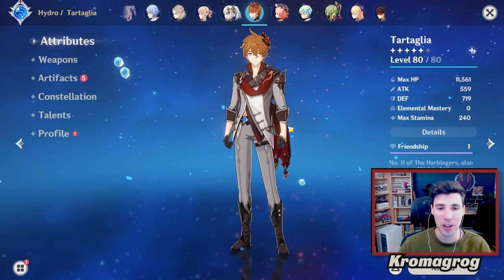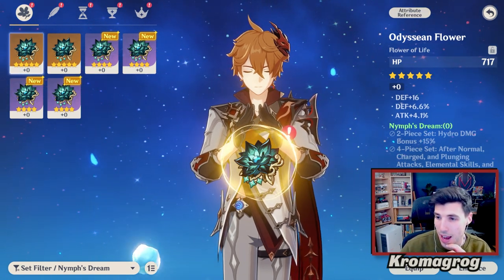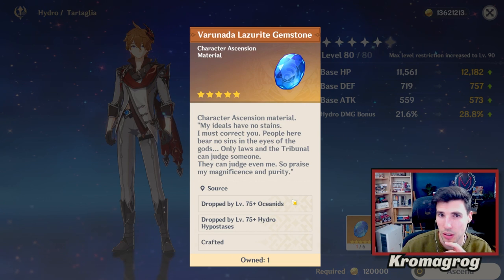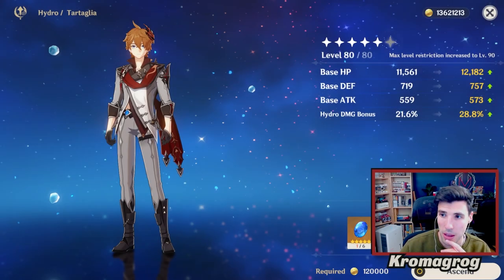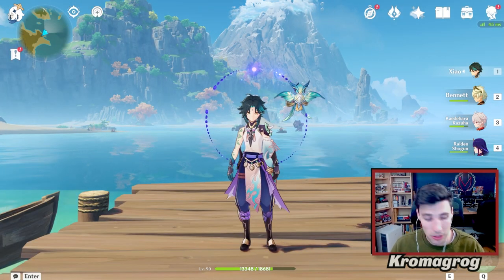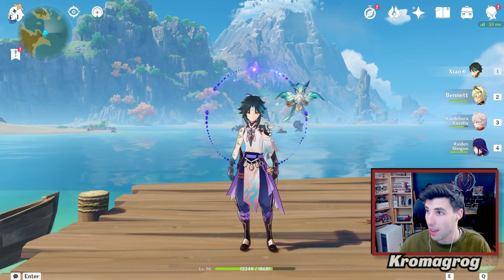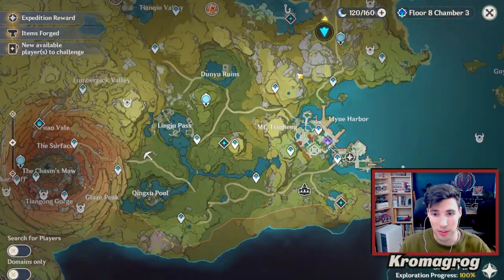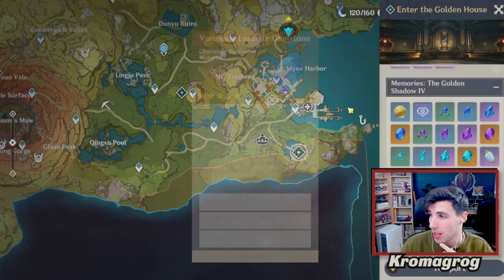Beginner Trataglia Guide / Item Locations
In this video, I talk about what weapons and artifacts you might want to use when building Tartaglia, where to farm for his level-up materials, and where to find his unique level-up resources.

You can use the Genshin Interactive Map here to help you find more resource locations in-game.

thank you for checking out my video and I hope you enjoy it.

0:00 Intro
0:34 Weapon
1:23 Artifacts
2:28 Constellation
2:43 Talents
3:39 Farming Level Up Shells
7:14 When To Farm His Domains
7:52 Boss Fight Example
10:16 Weekly Boss Mats